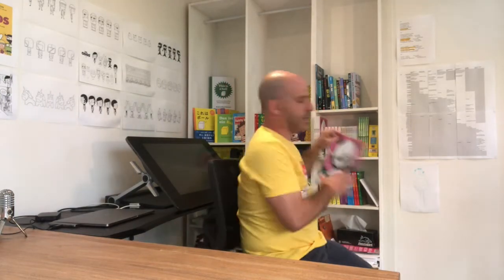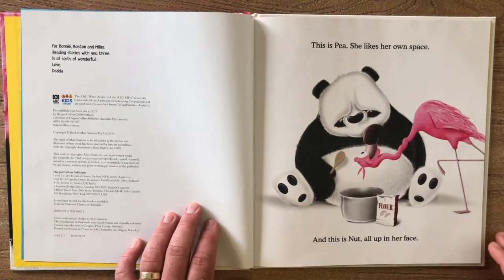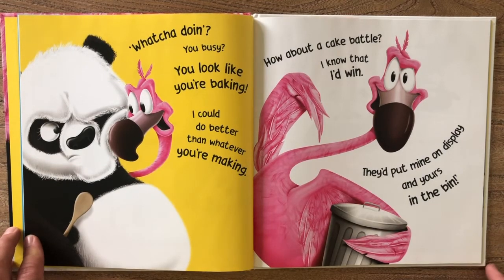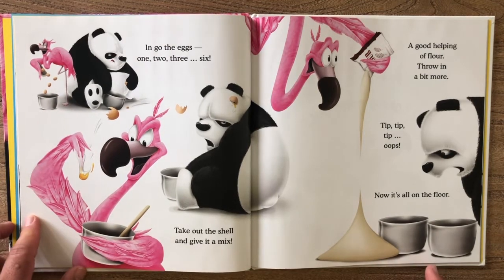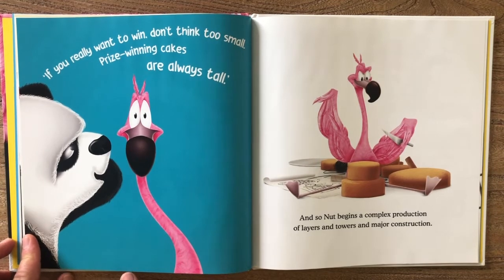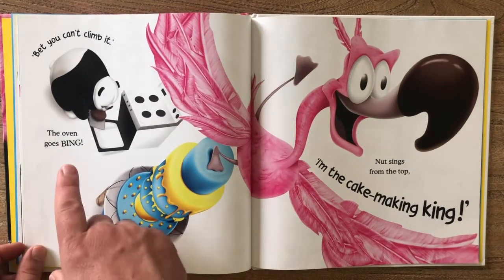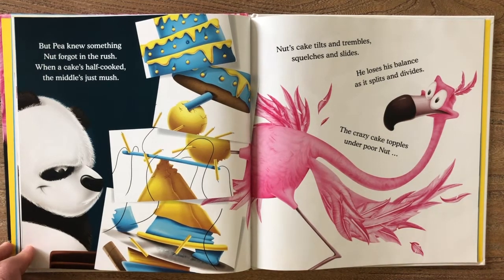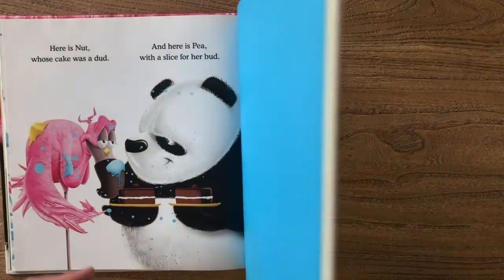Let's read a book! • Ep05 Live from the studio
I thought I'd read my picture book PEA+NUT to you, just for something a bit different.